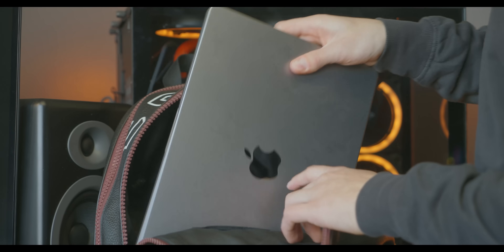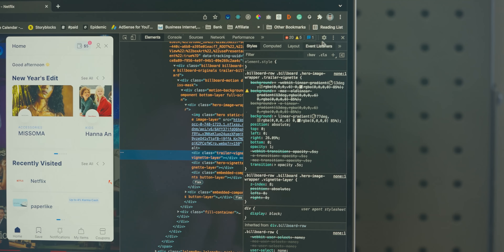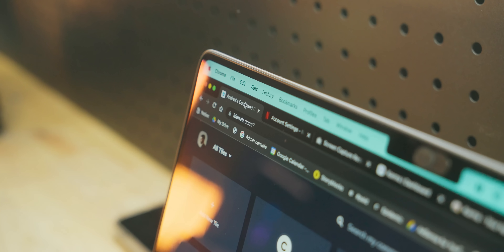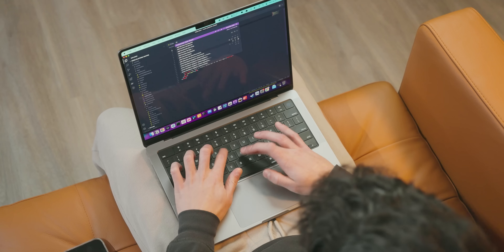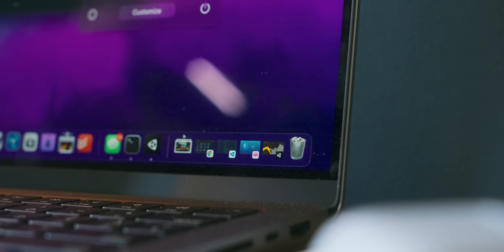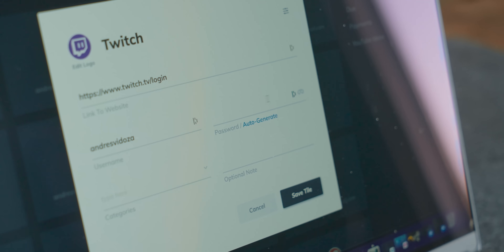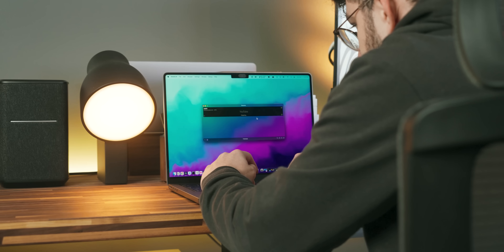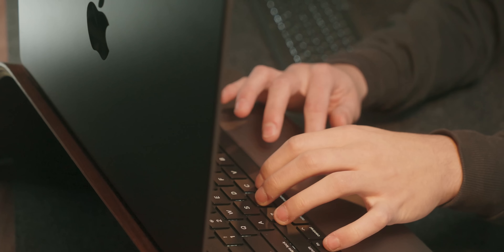Must Have Apps on M1 MacBook Pro 14"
Checkout Karma if you want to save money on your tech !

📸 Featured Products

00:00 Subscribe!
00:07 Cinematic
00:56 Intro
01:30 Notion
02:33 Google Chrome + Extensions
05:00 Superhuman
05:40 VSCode
06:26 Iterm2
06:55 Unity
07:27 Clean My Mac
07:56 One Switch
08:23 Paste
08:48 Alfred 4
09:18 NordVPN
09:54 Dashlane
10:22 Goodnotes
10:49 TG Pro
11:16 Moom
11:37 Downie
12:00 Image Optim
12:30 To-doist
13:58 Gestimer
13:23 Outro

LG Monitor | 🇨🇦
Keyboard | @SMKyeboards on Instagram
Light (Palm light) - ANDRESOFF ($20 off any order from their site)

🖨️ Productivity Setup
Monitor Mount bottom | 🇨🇦
Monitor Mount top | 🇨🇦
LG Monitor | 🇨🇦
Dell Monitor (new model) | 🇨🇦